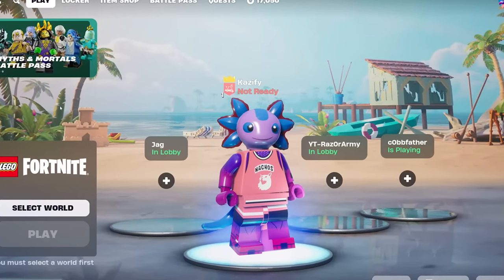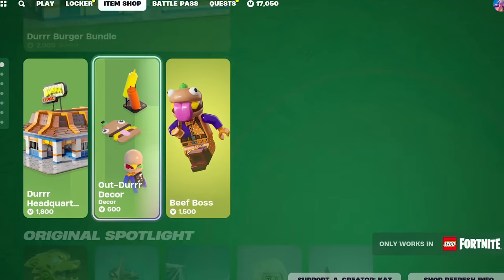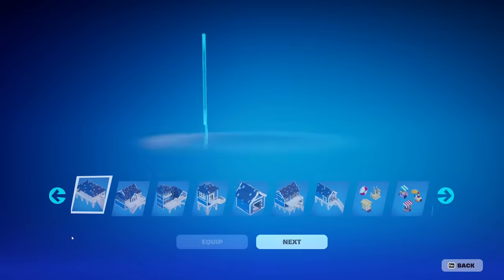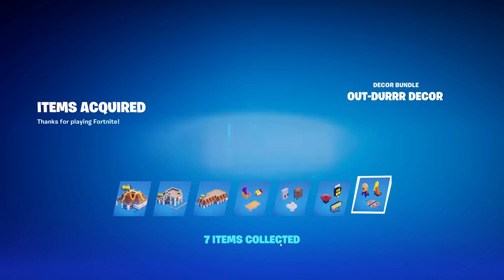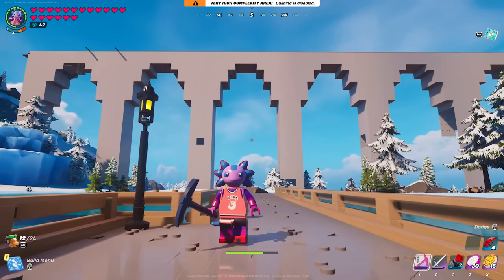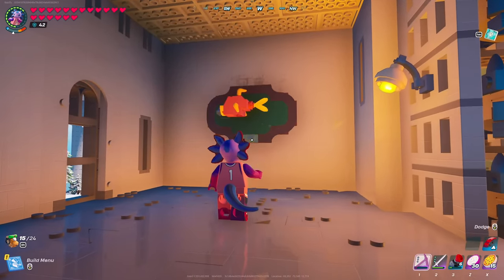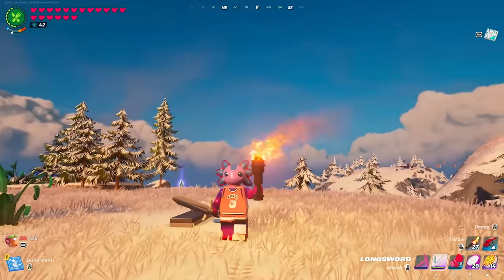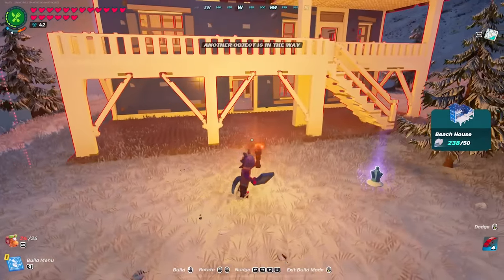I Built EVERY LEGO Fortnite Kit! (NEW UPDATE)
holy jumpin